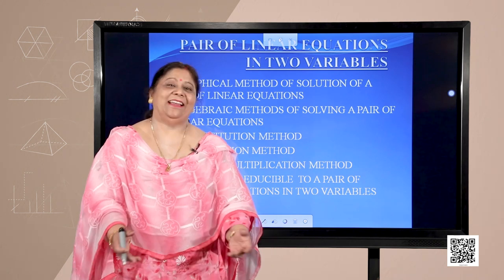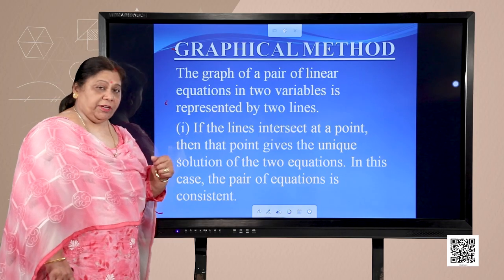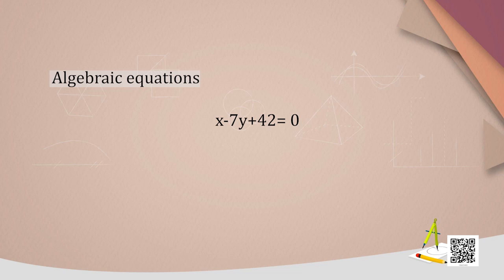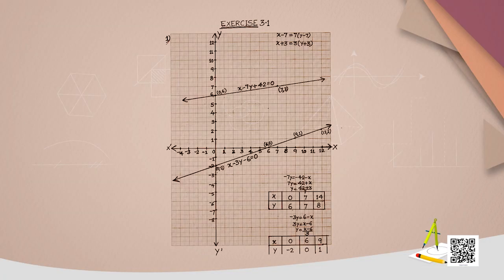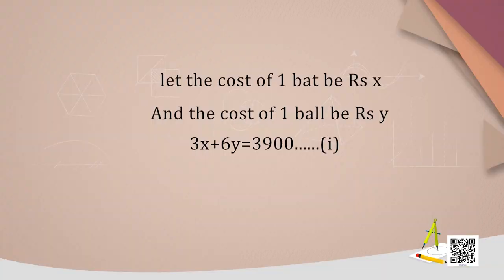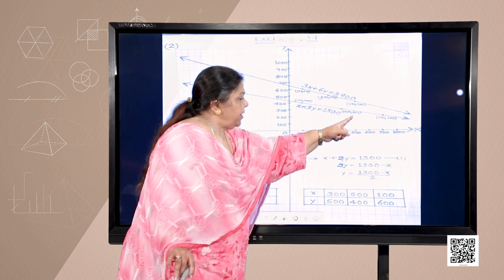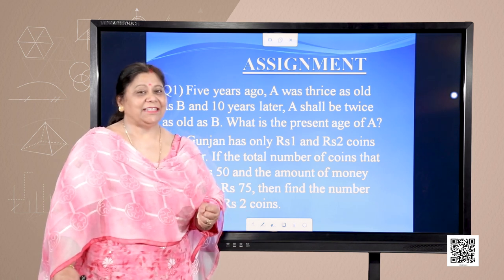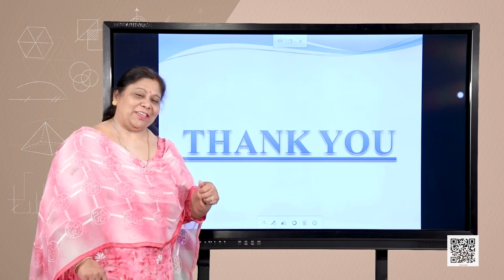Class 10 : Mathematics : Chapter-3 : Pair of Linear Equations in two Variables-1